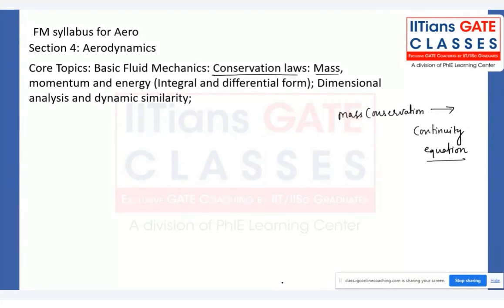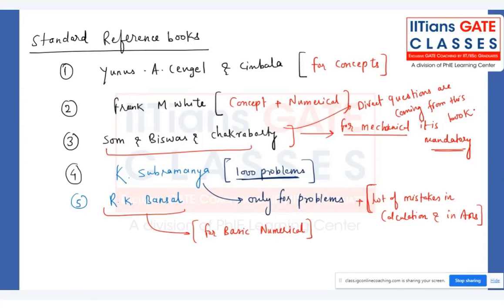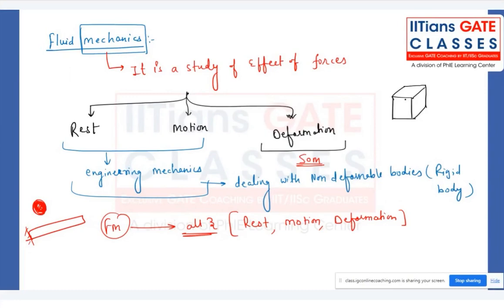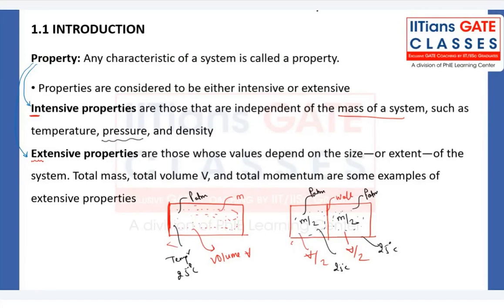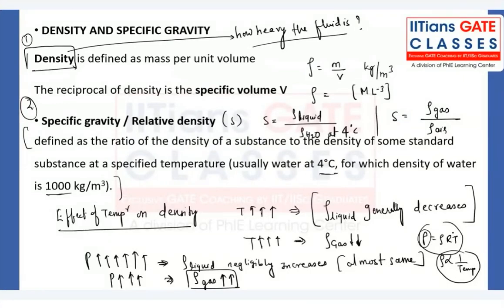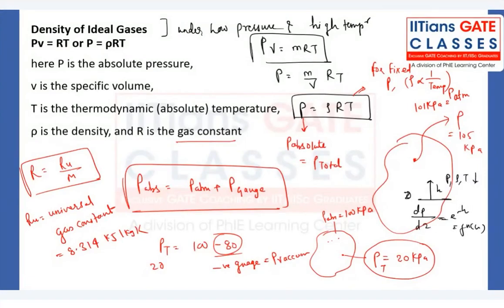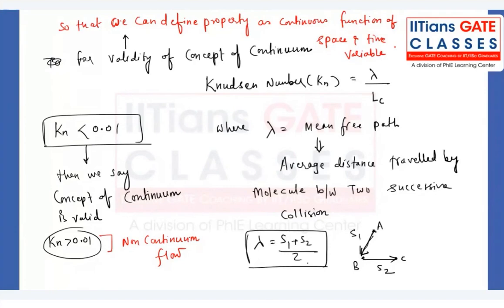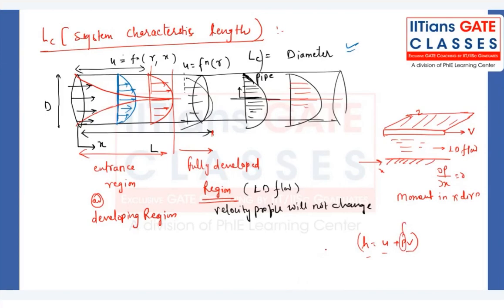Fluid Mechanics | Fluid Properties Class1- Aerodynamics Basics L1| GATE AE Lectures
✅Salient Features
Regards,
Team IGC

🏆 GATE Result 🏆